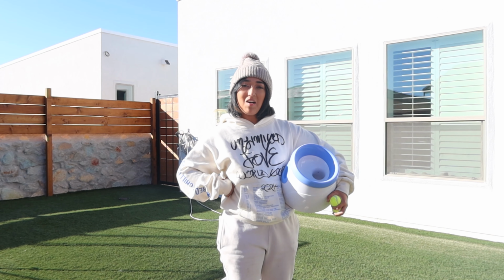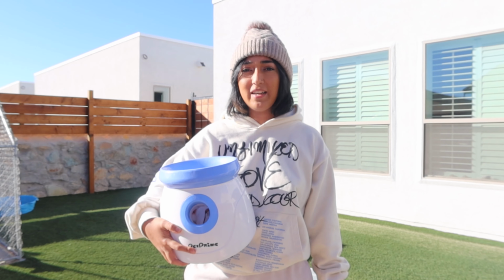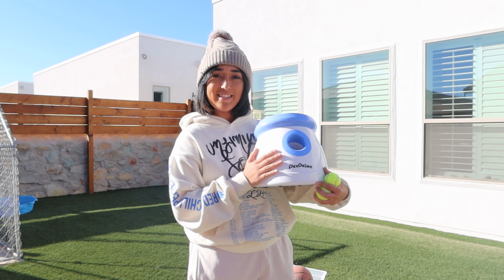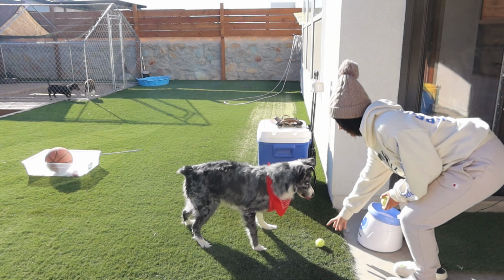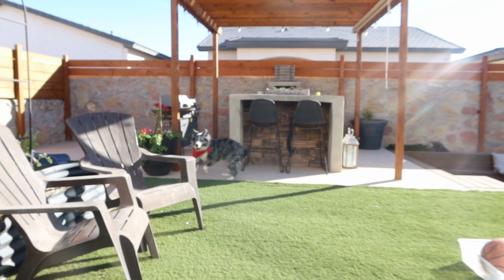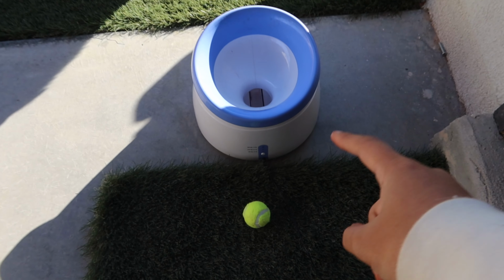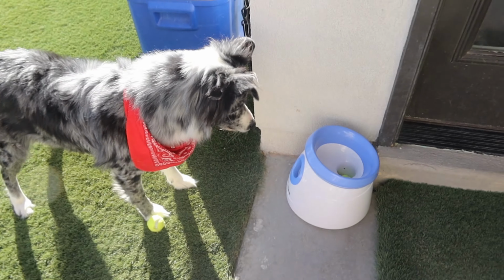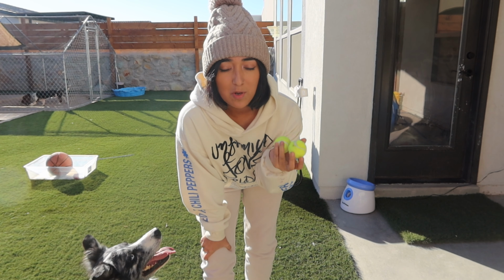TEACH YOUR DOG TO FETCH (by themselves) | Australian Shepherd Plays FETCH by HERSELF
you should definitely still spend time with your dog, but this automatic fetch toy will let your dogs have endless fun even when you're not around ❤
All products listed in the video & some of my favorites:
👉  In need of some raw dog food or treats?
JustFoodForDogs
EQUIPMENT USED
Canon G7x Mark III
Canon T3i + built-in microphone
GoPro Hero 9 Action Camera
Budget-Friendly Lighting